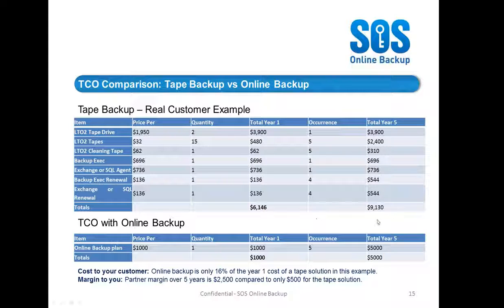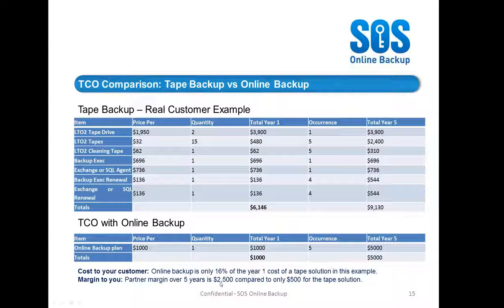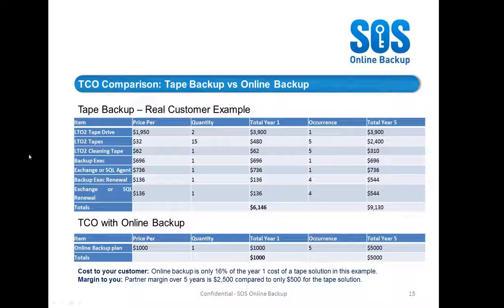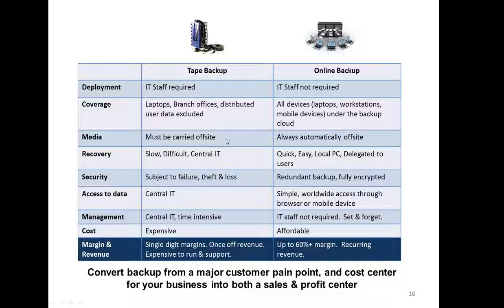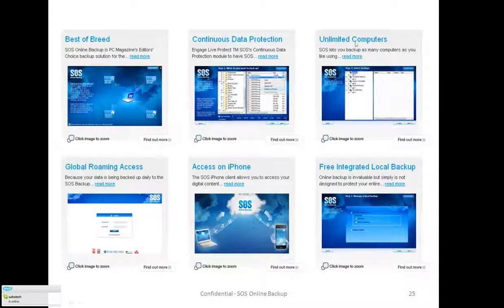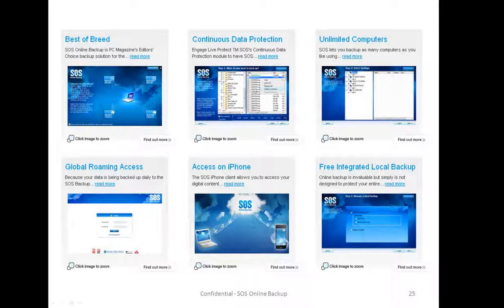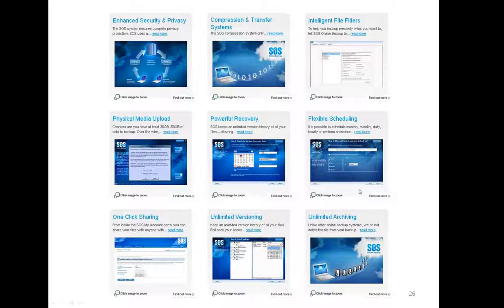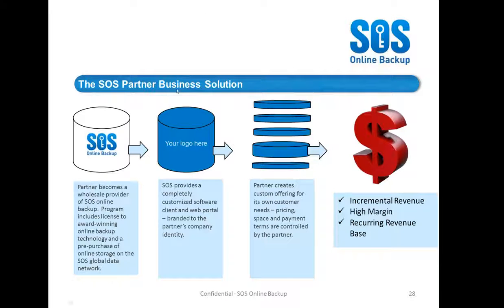Online Backup The Cornerstone MSP Service 2